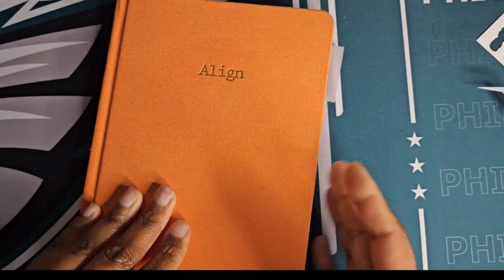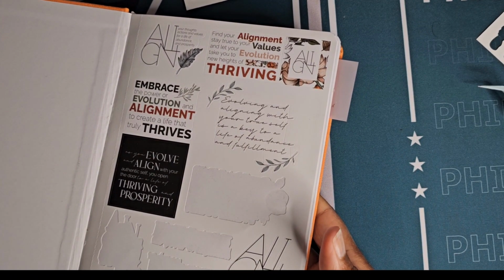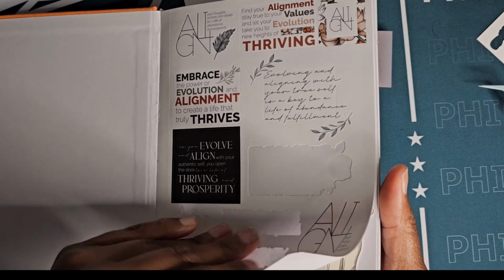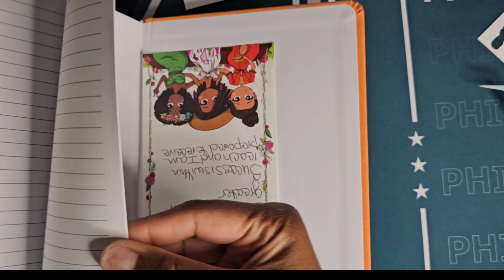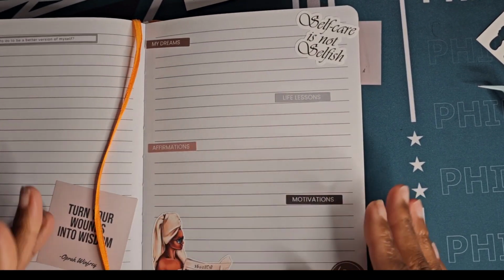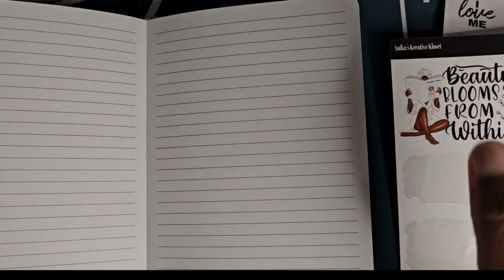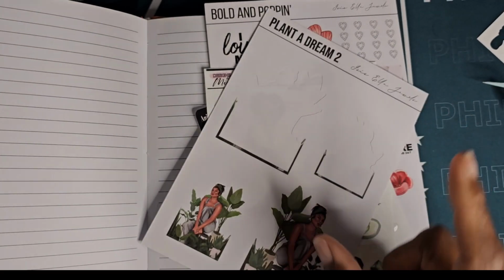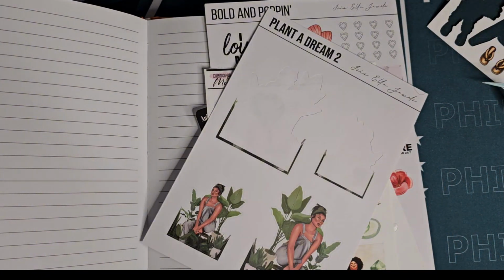Decorative Journaling done the easy way